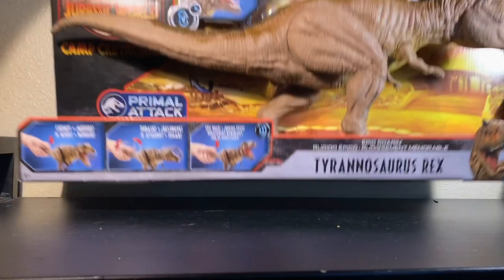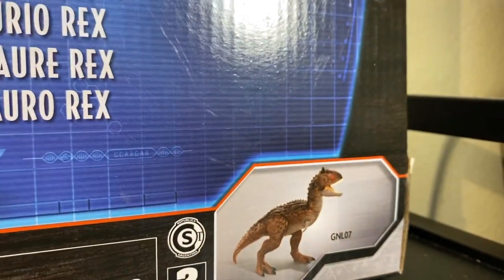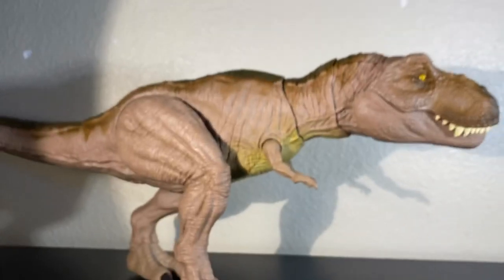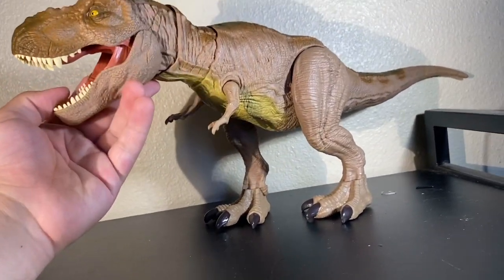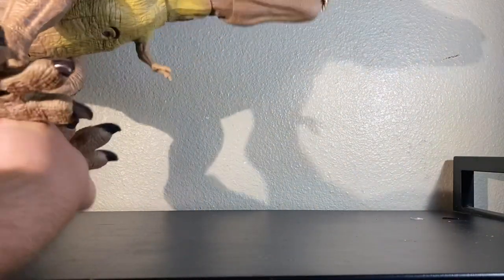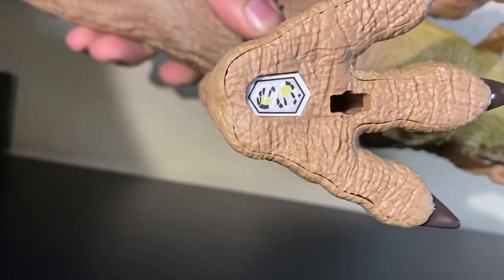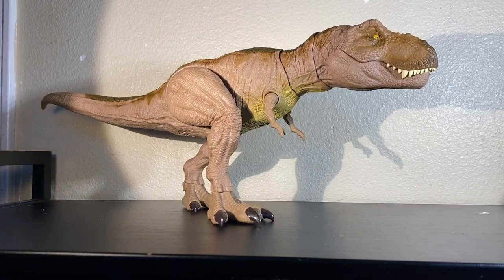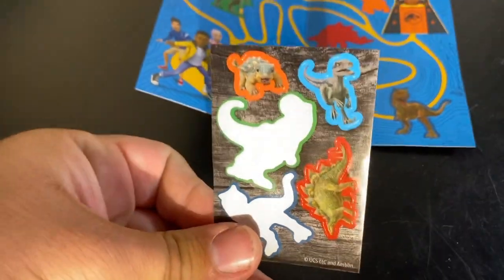JURASSIC WORLD EPIC ROARING T-REX REVIEW!!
Woahhhhh a new mattel T-Rex ? Completely new sculpt and gimmick? Yes pleaseeeee

FOLLOW Our INSTAGRAM AND FACEBOOK For news photography and videos!
FOLLOW OUR INSTAGRAM FOR REGULAR PHOTOGRAPHY , UPDATES , AND MORE!!

((I OWN NONE OF THE MUSIC USED IN THE VIDEO , licensed epidemic sounds , I found it all on the splice app ))